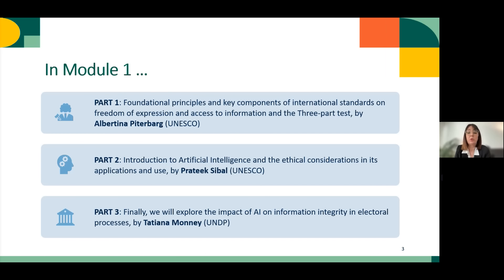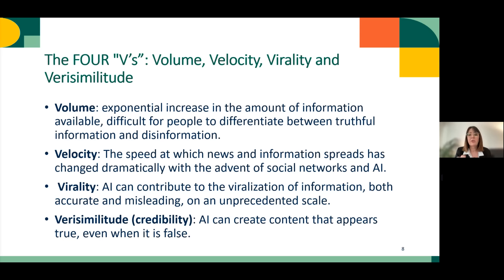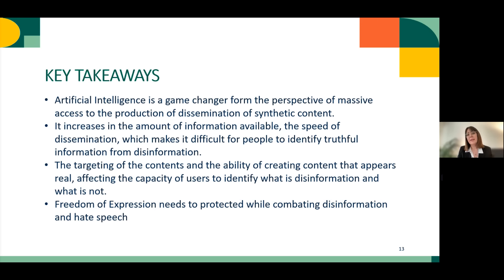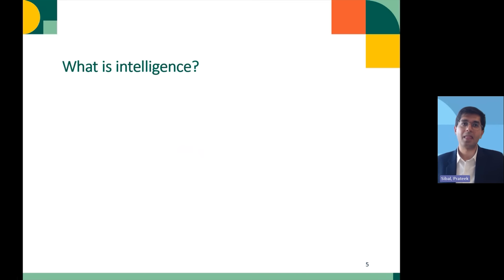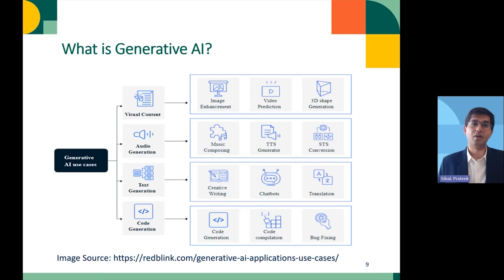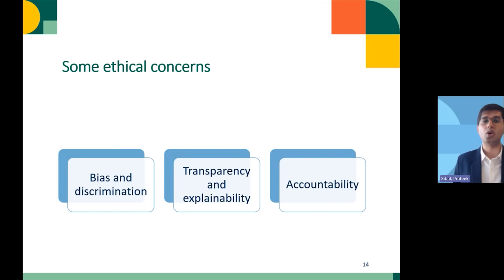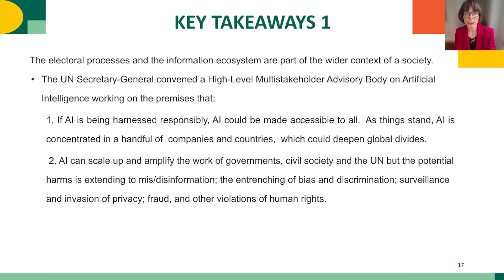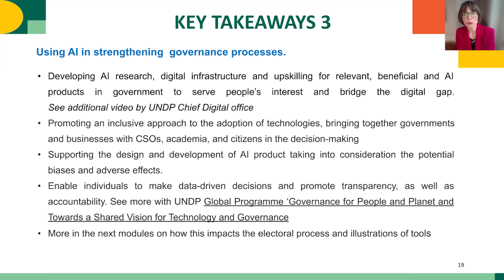Introduction to AI and International Standards on Freedom of Expression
Welcome to “Freedom of Expression, Artificial Intelligence and Elections,” organized by the Knight Center for Journalism in the Americas, in collaboration with UNESCO, UNDP, and with support of the Electoral Assistance Division (EAD) of the Department of Political and Peacebuilding Affairs (DPPA).

Throughout this four-module on demand online course, students will learn and explore the fascinating and ever-evolving world of technology and democracy, in particular on the impact of Artificial Intelligence on freedom of expression in elections.

This course is designed for electoral practitioners and regulators, journalists and media professionals, civil society organizations focusing on elections, human rights, and gender equality, students and educators, as well as voters and citizens interested in understanding AI and its impact on democracy.

This 4-week online course is designed to equip you with the knowledge and skills to understand the impact of AI on freedom of expression and access to information during elections. By exploring international standards and analyzing the impact of AI on information, you will learn to identify potential threats such as AI-generated disinformation and hate speech. Additionally, the course will provide you practical skills such as Media and Information Literacy (MIL) tools, AI based applications, and an understanding of Technology-Facilitated Gender-Based Violence.

You will also learn about ethical considerations related to AI and its role in contributing to transparent, inclusive and credible elections in the digital age. By completing this course, you will be prepared to be an informed participant in shaping the future of elections.

The course material is organized into four modules:

- Module 1 introduces participants to the intersection of AI and freedom of expression in electoral contexts, exploring international standards and the ethical implications of AI.
- Module 2 delves into the challenges of disinformation, hate speech, and gender-based violence in elections, examining AI’s role and strategies for mitigation.
- Module 3 focuses on collaborative responses to combat harmful AI-generated content, emphasizing tools and strategies for various stakeholders.
- Module 4 equips participants with individual skills and tools to address harmful practices in information integrity during elections, including MIL tools, emphasizing ethical considerations and practical strategies.